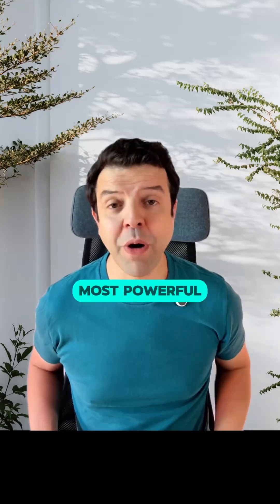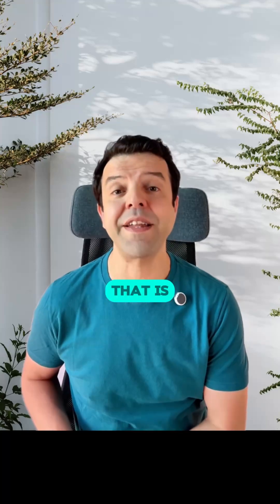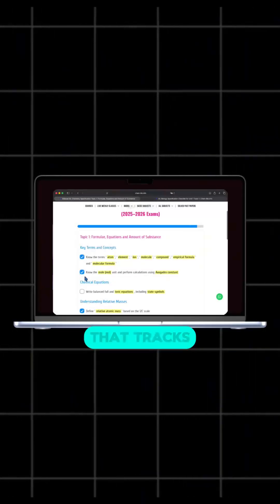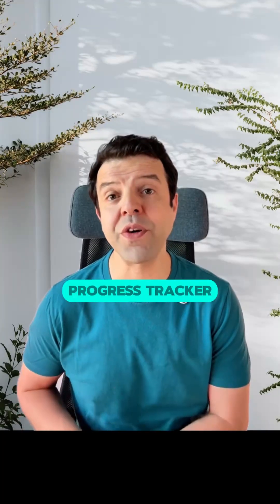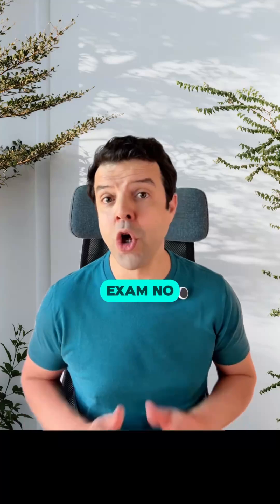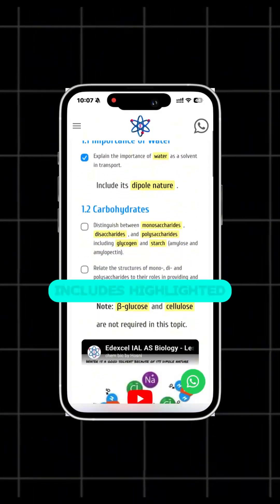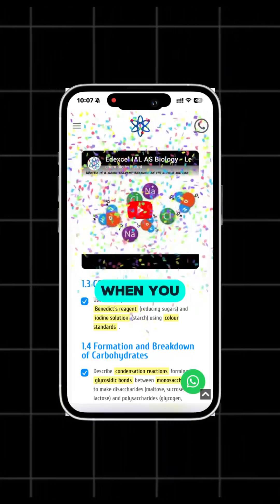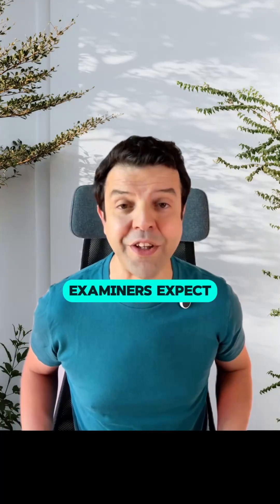Completely change how you study for IGCSE and A-level (free tool)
chem-bio.info/specs

In this video, I’ll show you how I’ve turned your specification into an interactive study dashboard that helps you track your progress, highlights key terms, and saves everything automatically for next time.
This tool helps you stay focused on what actually matters for your exams — no more wasting time on random notes or topics that won’t appear.

You’ll also learn how to use the highlighted key terms to write answers that sound exactly like the mark scheme — so you can stop losing marks for vague wording.
Whether you’re studying IGCSE or IAL Biology or Chemistry, this will completely change how you revise.